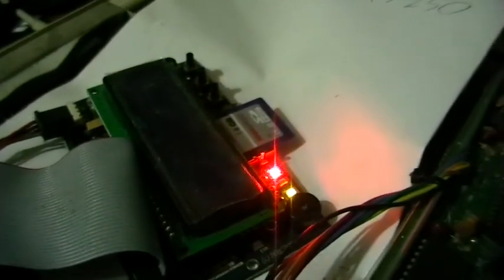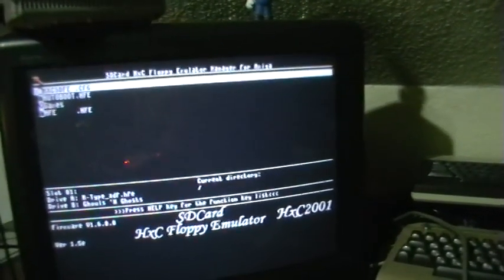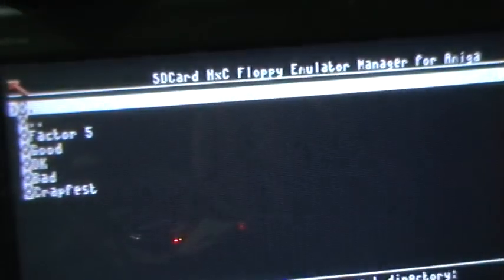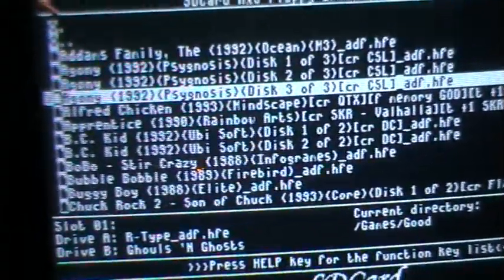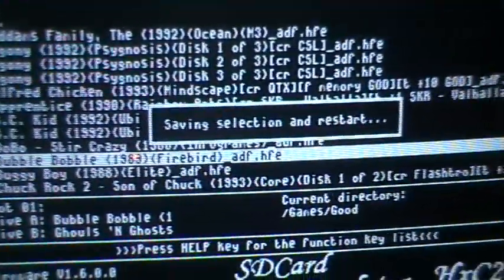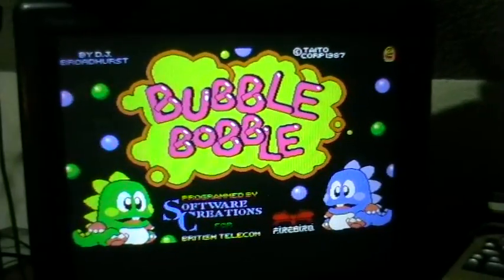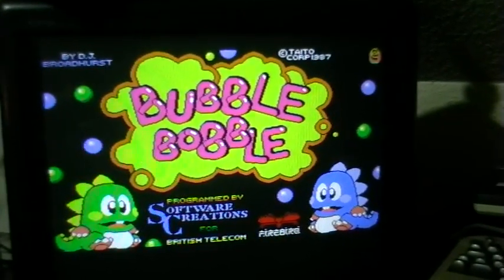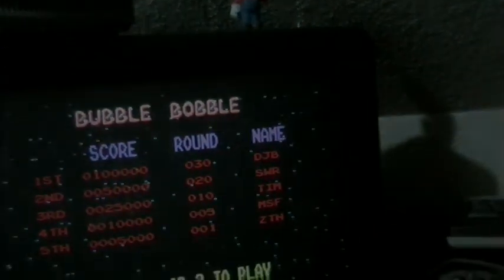HxC2001 Floppy Emulator - Short Demo on Amiga 500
Just a short demo of the HxC2001 Floppy emulator. It emulates up to 2 disk drives. It works with every computer that uses a 'standard' shugart interface. Prominent examples are: Atari ST, Amstrad CPC, IBM compatible PCs and of course the Amiga.
Since data transfer is more complicated with the Amiga, I fitted it in my A500